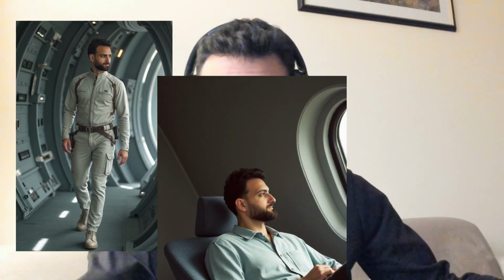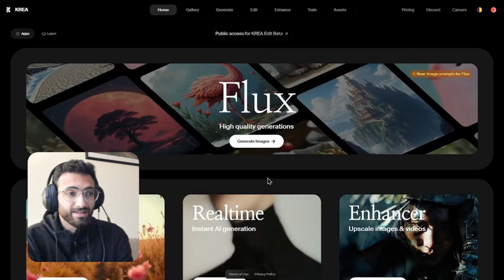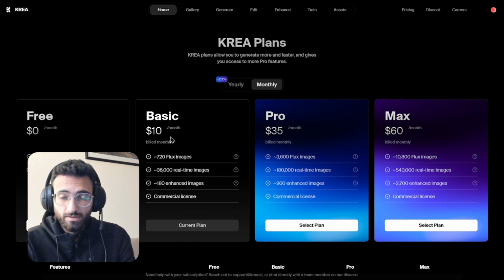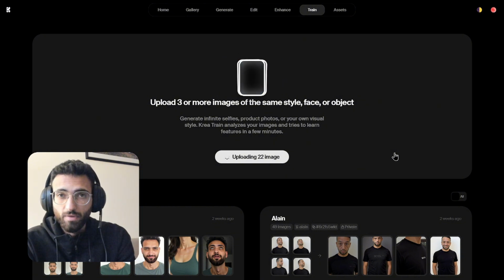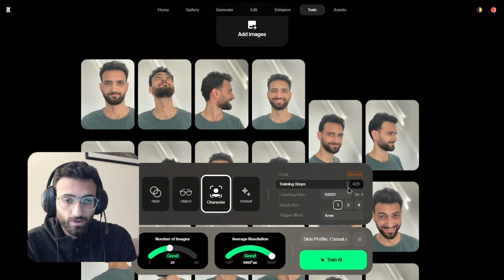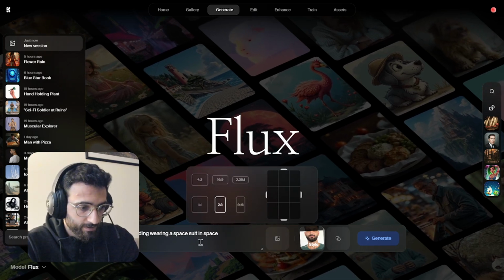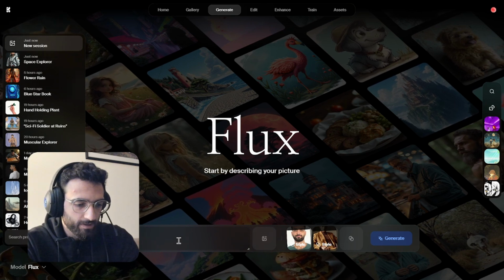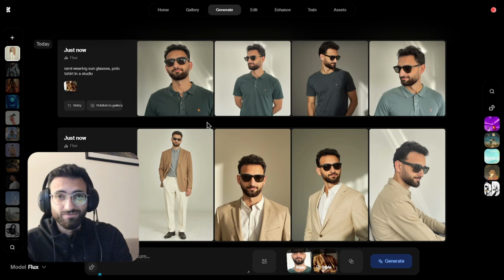FREE AI Tutorial: Character Consistency Solved | Train Your Own AI Image Model | No-Coding Needed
🤝 Need Al solutions built? Work with me

Create studio-quality consistent AI images by training a custom AI image model. I used this for my personal branding on LinkedIn and it's doing wonders.